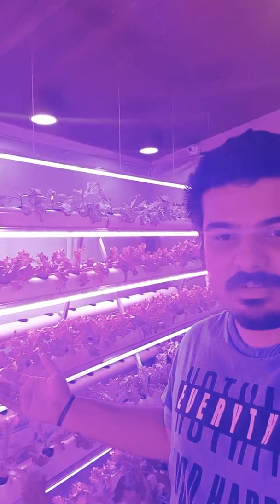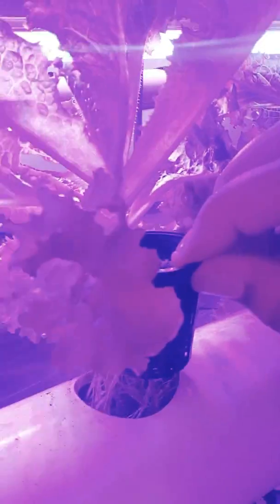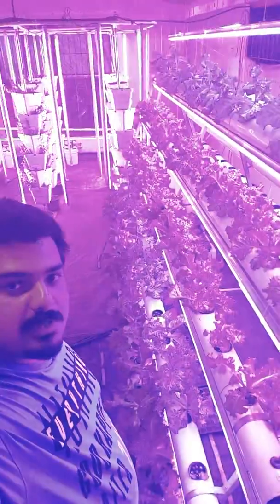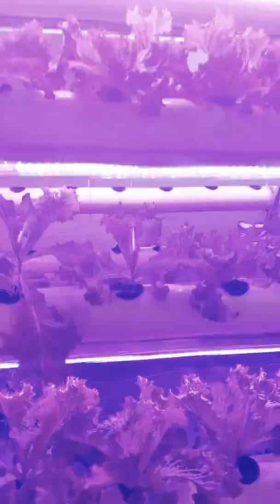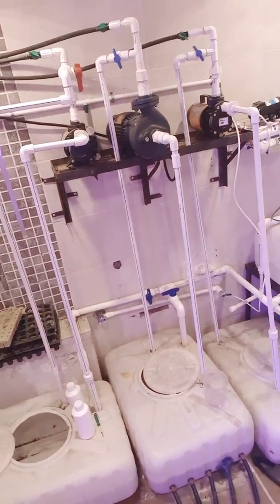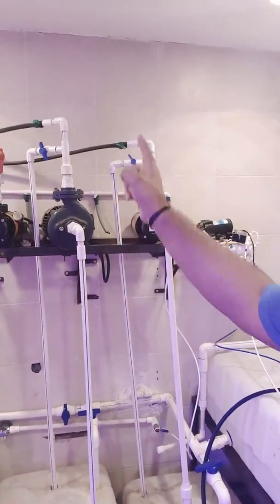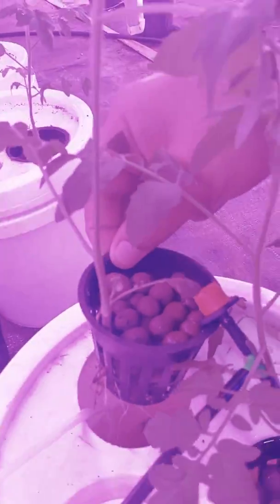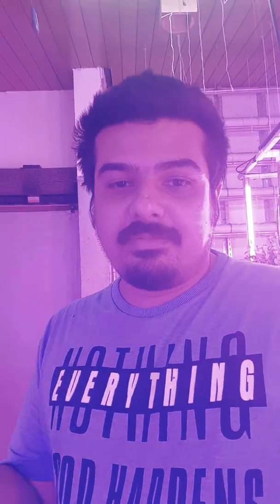Indoor hydroponic organic farming for profits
Round the year indoor hydroponic organic farming...